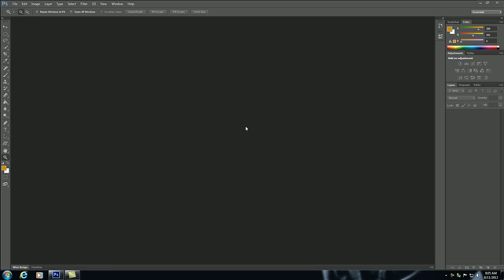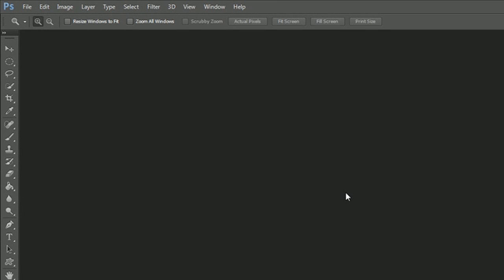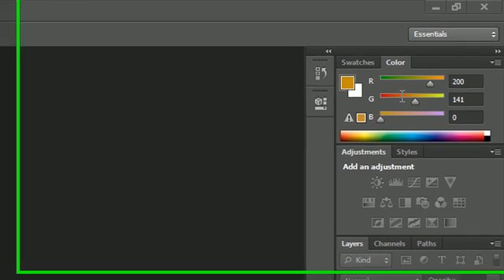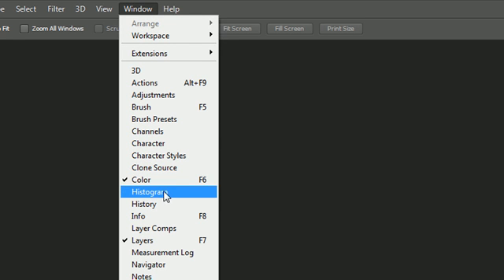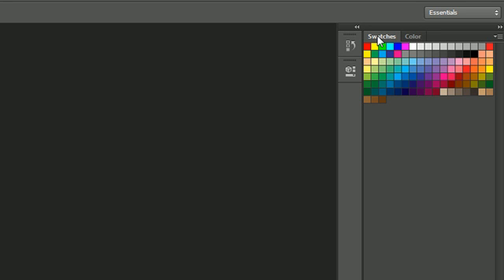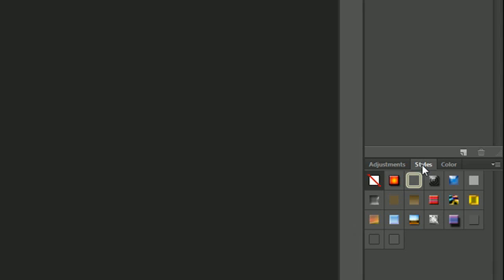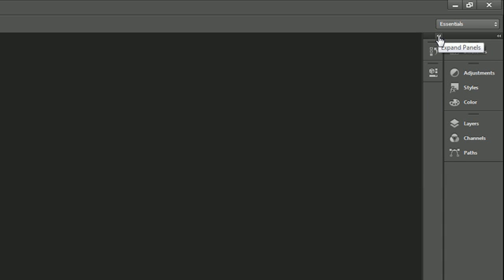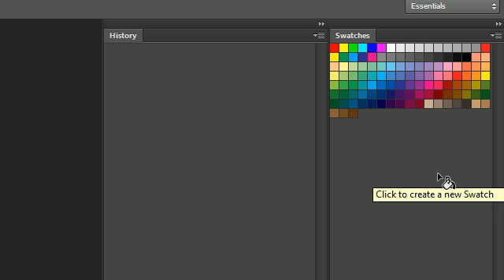Photoshop Tutorial - 1 - Working with Panels